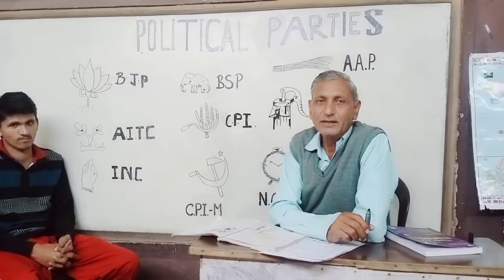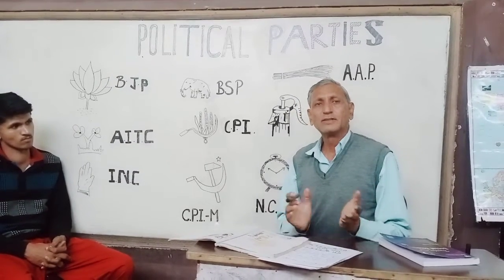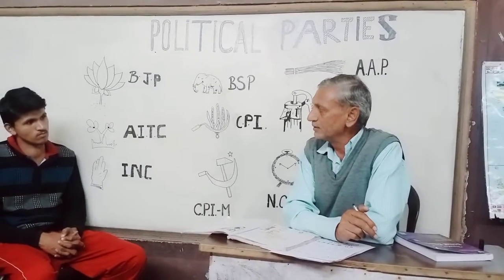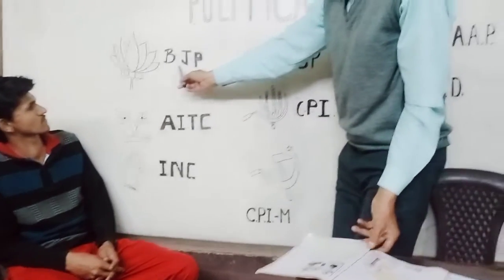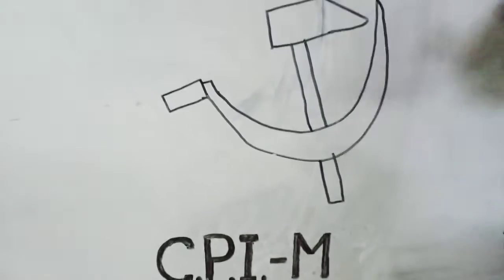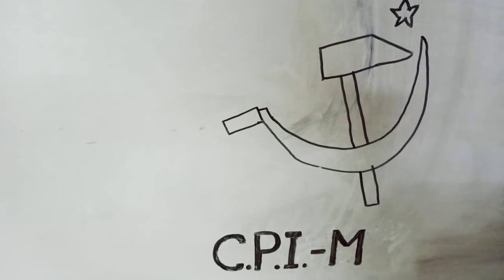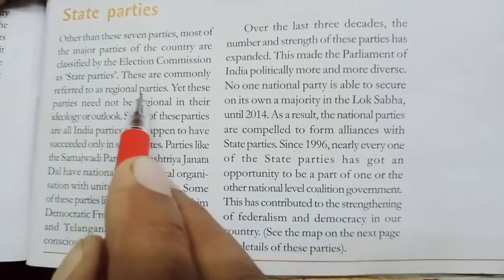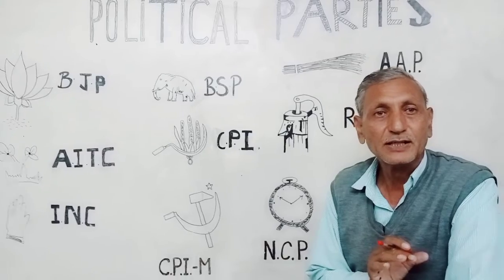state and national parties , Coalition ( political parties part 3)